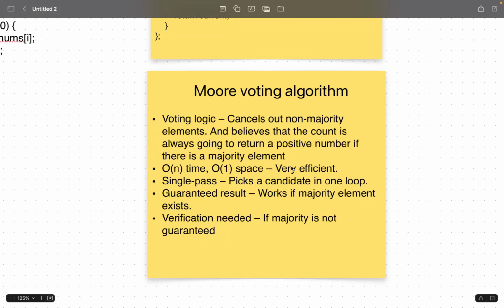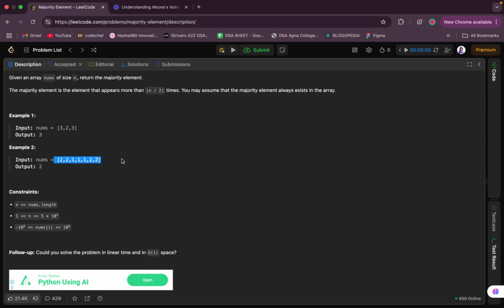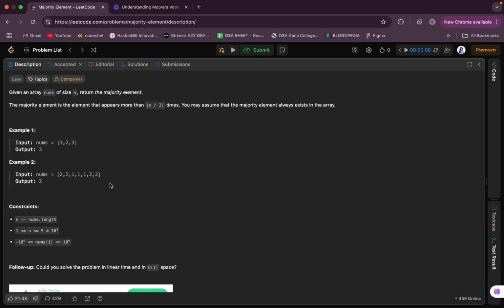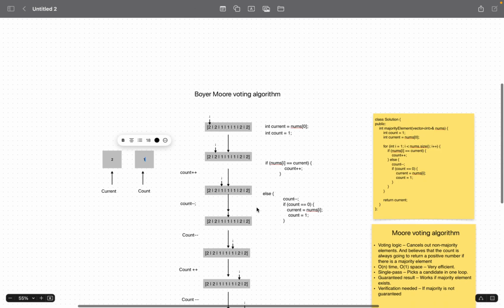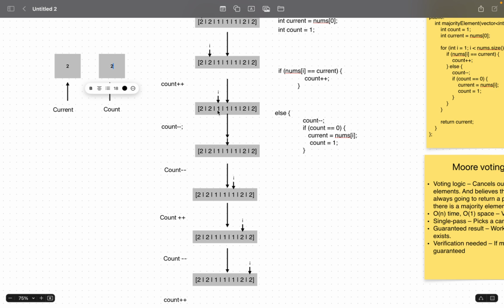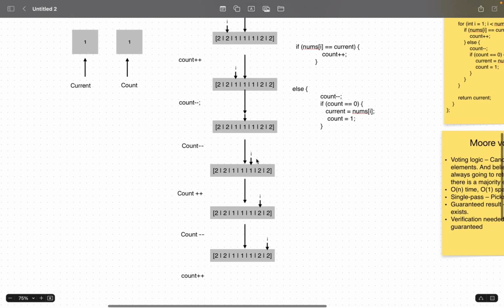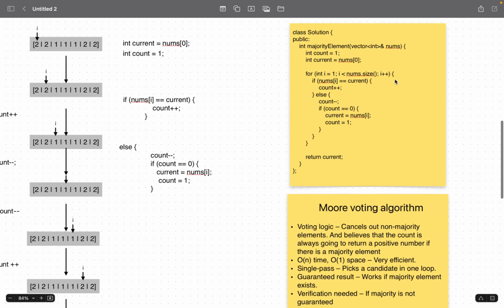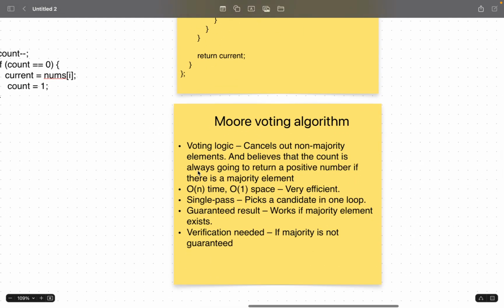Boyer-Moore Voting Algorithm |Find Majority Element in O(n) Time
In this video, I explain the Boyer-Moore Voting Algorithm, a highly efficient method to find the majority element in an array — an element that appears more than ⌊n/2⌋ times. Using the array [2, 2, 1, 1, 1, 2, 2], I begin by exploring the brute-force approach, which runs in O(n²) time. I then introduce a more optimal O(n) solution using Moore’s Voting Algorithm, which works by canceling out non-majority elements until only the potential majority remains.

I walk through the algorithm step by step, showing how it processes the array and how the final candidate is determined. Note that this algorithm assumes a majority element is guaranteed to exist. I wrap up with an implementation and encourage you to try it yourself and run test cases to see how it performs.

Chapters:

0:00 – Introduction to Moore's Voting Algorithm

1:58 – Brute-Force Approach

3:37 – Algorithm Logic Explained Step-by-Step

8:10 – Final Implementation and Output